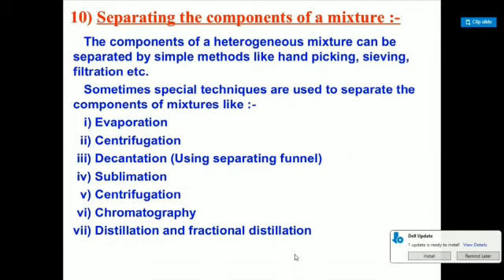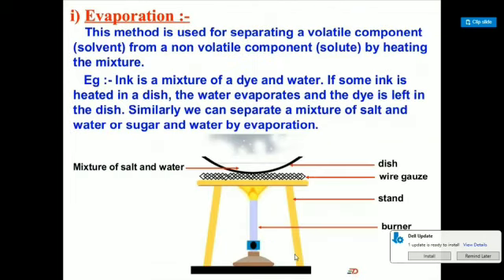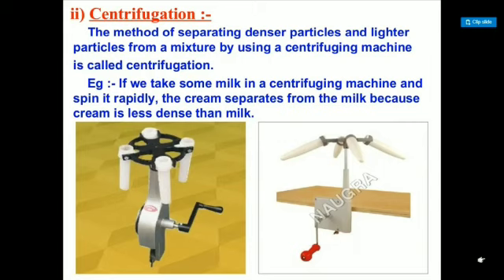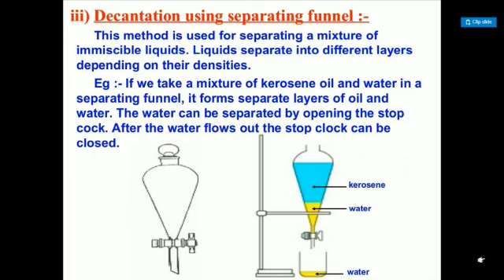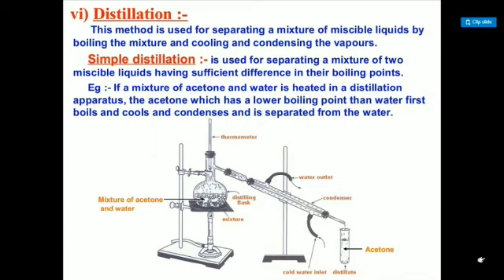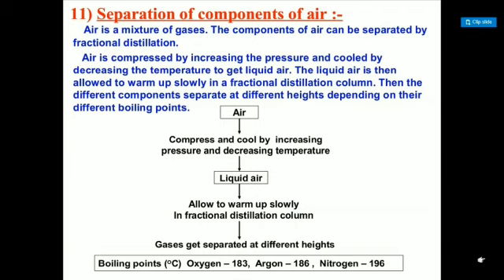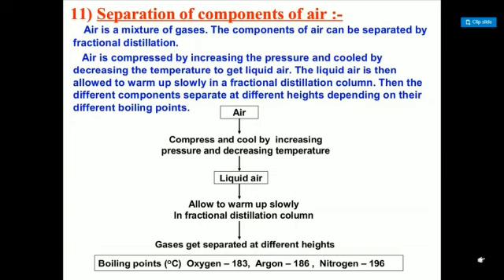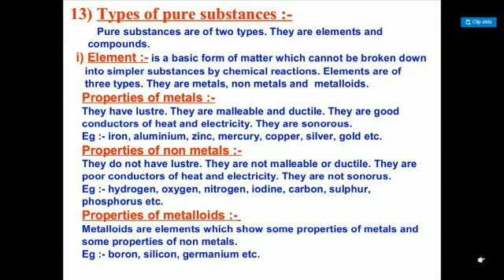Class- IX Chemistry: "Is Matter around us pure!!" (FINAL MODULE)